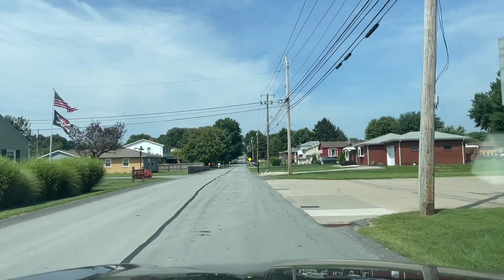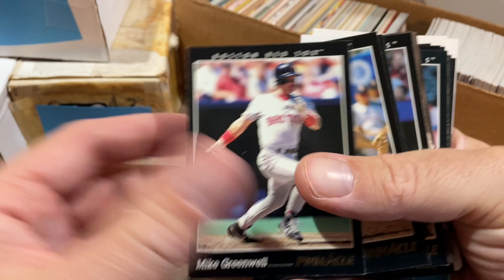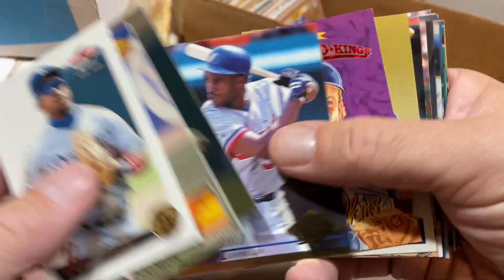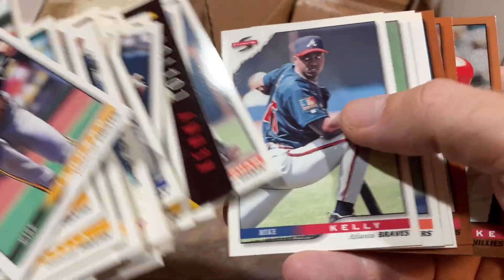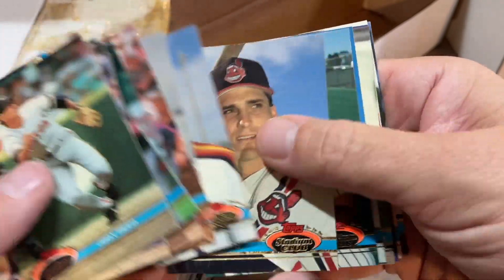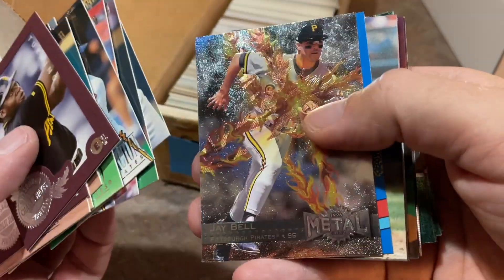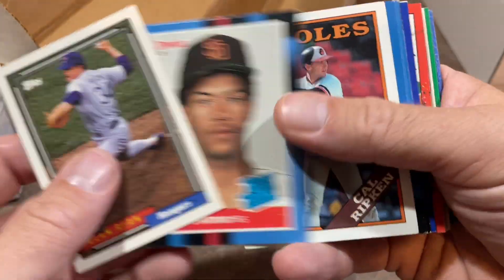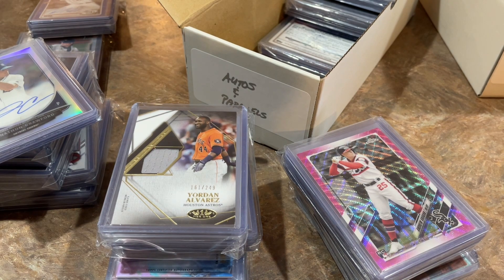I BOUGHT SOME BOXES OF OLD BASEBALL CARDS AT A YARD SALE!